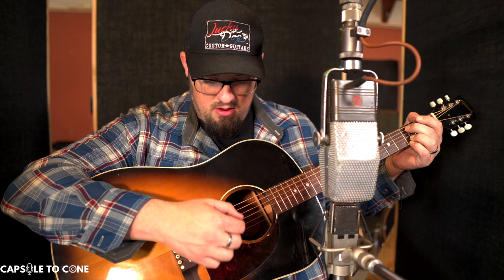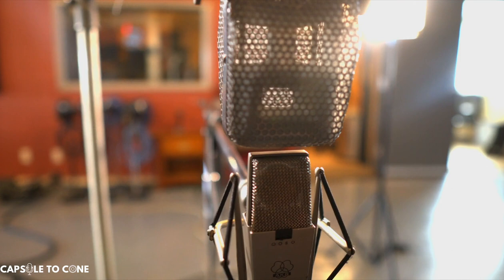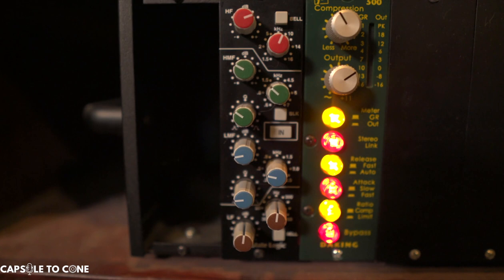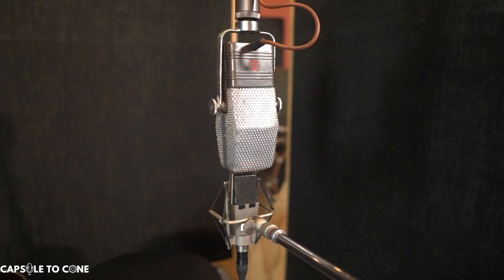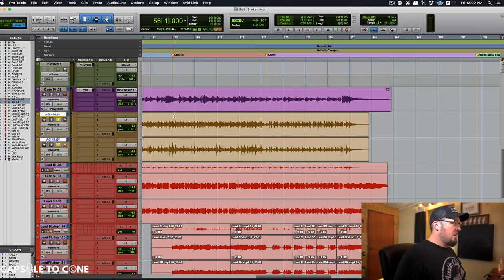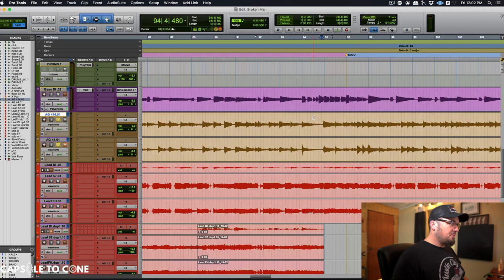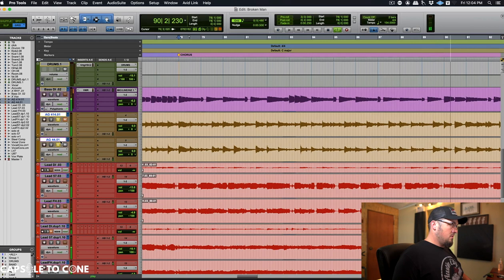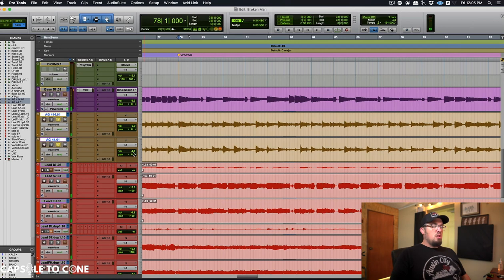How to Record Acoustic Guitars | Producting a Country Record Part 6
In this video, producer and mixing engineer, Matt McQueen shows you his method for recording all of the acoustic guitars on Anderson Elswick's song "Broken Man."  McQueen used a 1970's AKG c 414 EB and in Omni and a 1942 RCA 44 together to capture the sound of a Gibson J45 in the studio.

This is a channel dedicated to everything about making music. We will be discussing everything from when a sound enters a microphone capsule to when it leaves a speaker cone. From producing, recording, mixing, mastering, to everything in between this is Capsule to Cone.

Filmed at Matt's studio, Gem City Studios in Jellico, TN. Gem City Studios is built in a former church in the mountains, North of Knoxville, TN.

Capsule to Cone is recorded, filmed and edited by Matt McQueen and David Caplinger. David is a mixing and mastering engineer from Canton, OH. for more information about David.